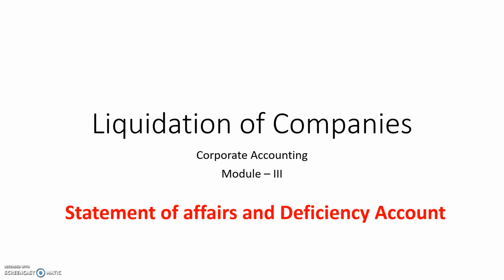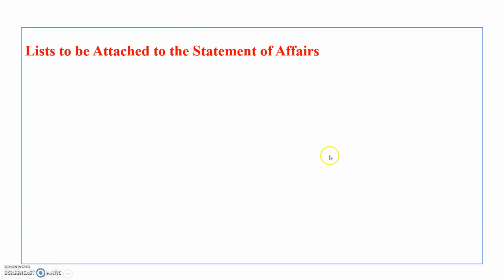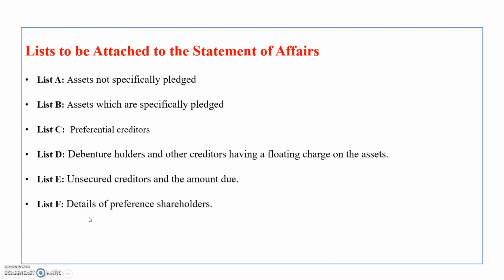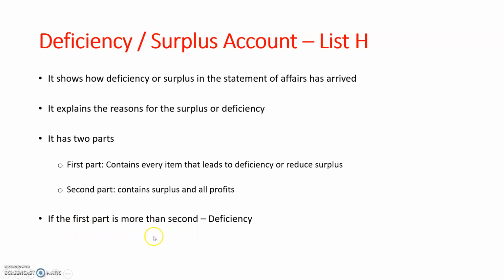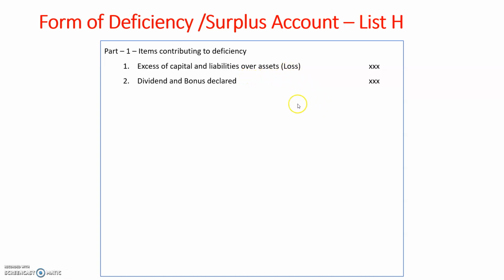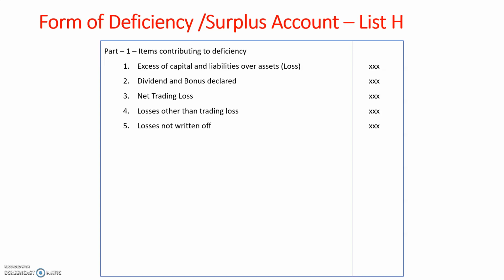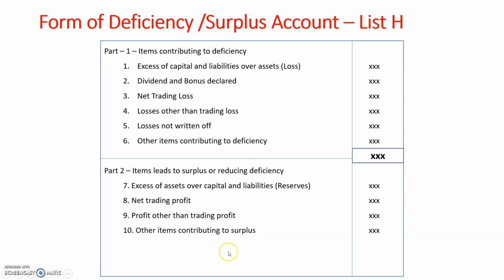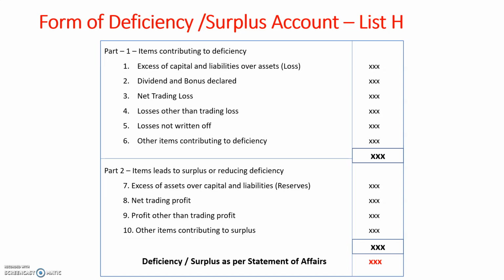Statement of Affairs and Deficiency or Surplus account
Liquidation of Comapnies